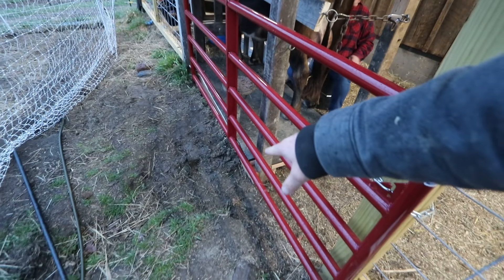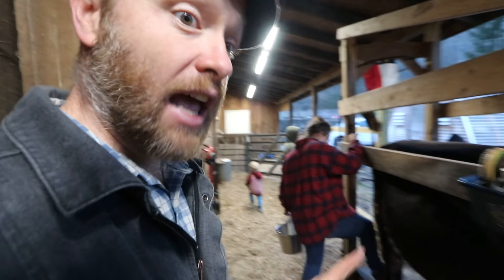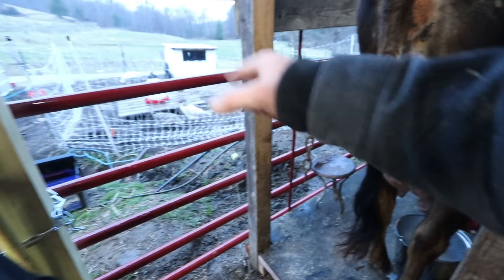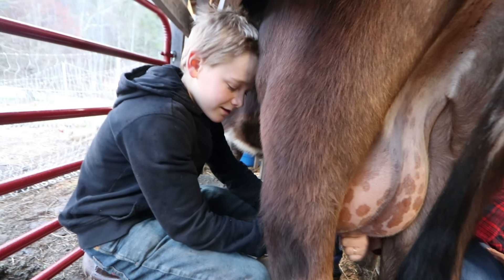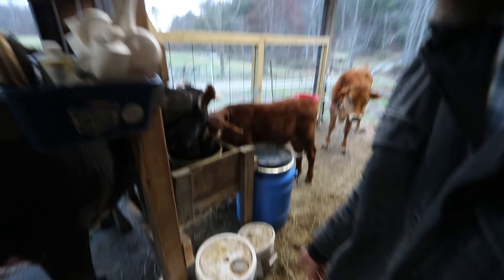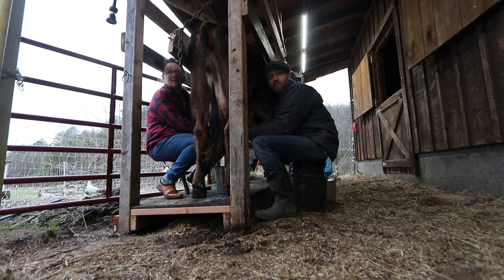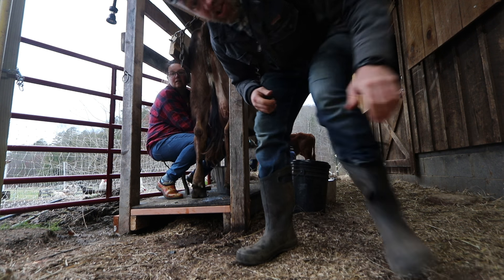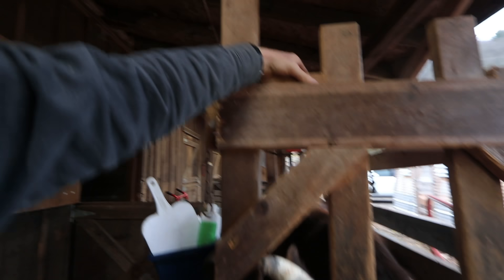Milking My Cows Just Got Easier | Stanchion Tour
Grand Tour of my Family Milk Cow Stanchion and milking operation. Links to the stanchion plans I used and other items,